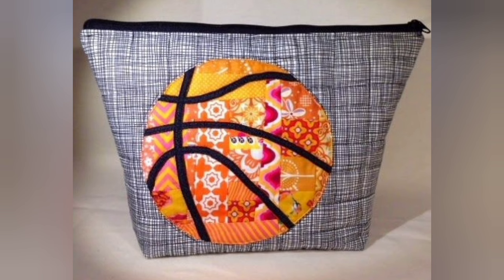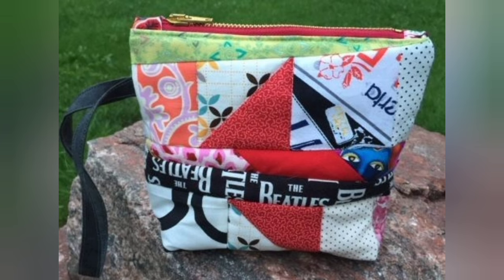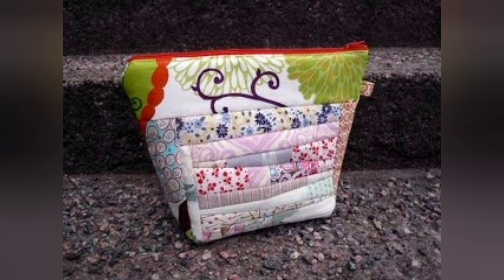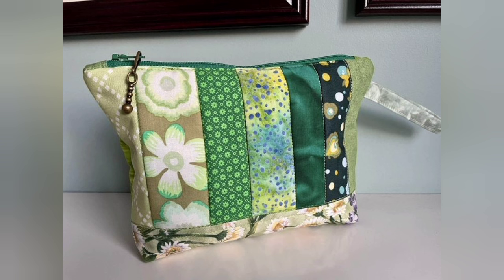Lovely simple classy zipper pouch design by pop up fashion 💖